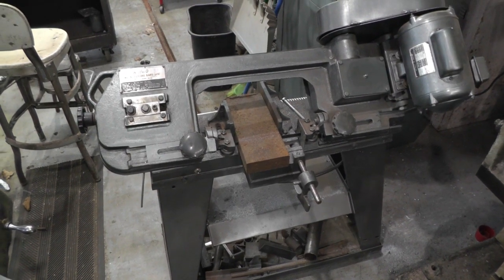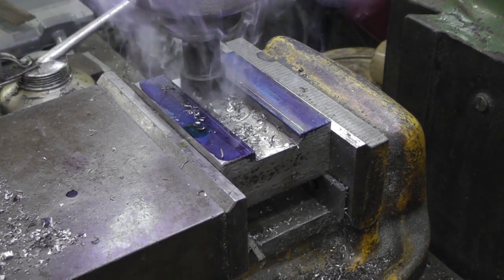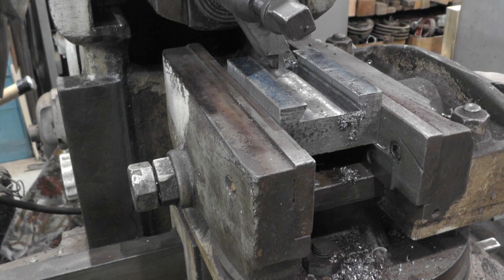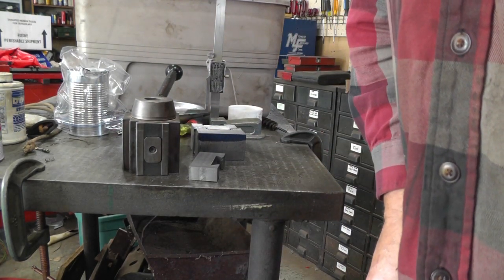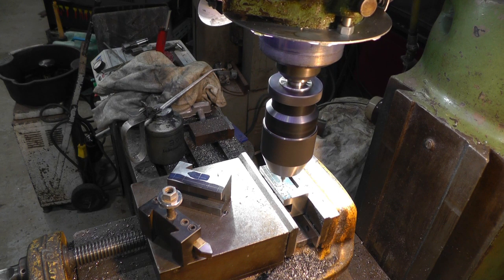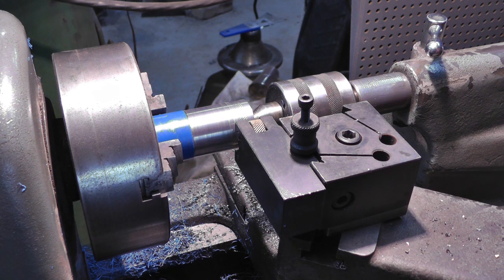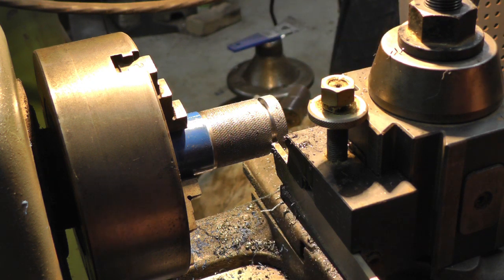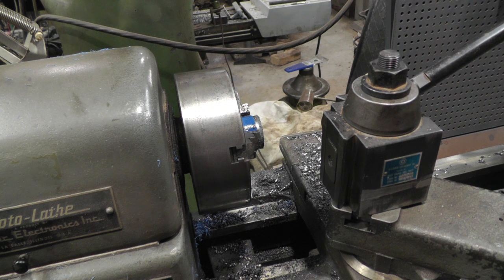Making BXA Lathe Tool Holders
Making some BXA tool holders for my lathe. Turned into a lot more work than I expected. I ran into some problems and had to figure another way to do it. Used my mill, lathe, and shaper to do the job.